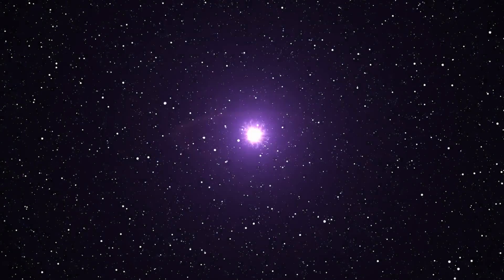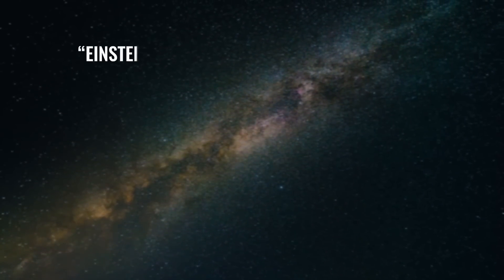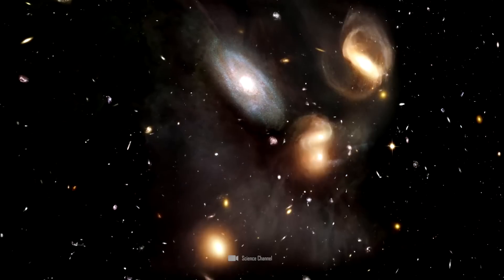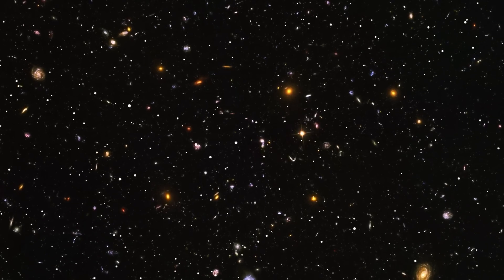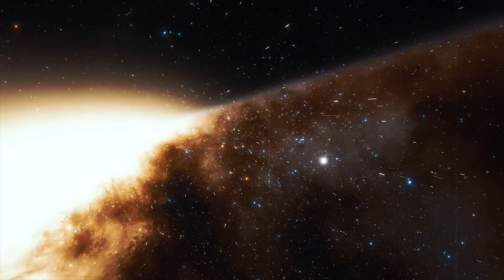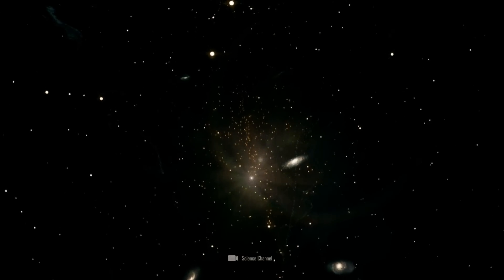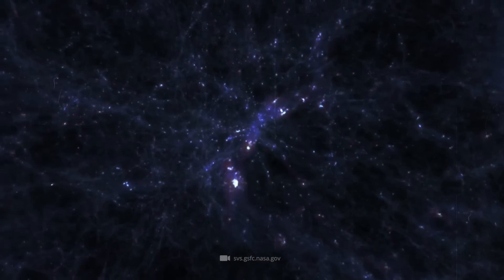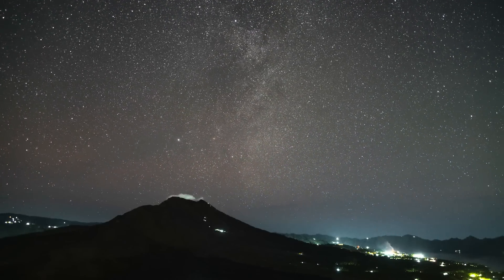Shocking! James Webb Telescope Just Revealed What Happened Before the Big Bang, and It’s Terrifying!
What if the Big Bang wasn't the beginning of everything? What if the creation of our cosmos was actually just one of countless Big Bangs – and new universes are still being formed out there today? Well, then we would have arrived at the exciting theory of chaotic inflation – and thus at a thesis that has now been given new impetus by an unexpected discovery made by the James Webb Telescope! But that's not all: based on the data collected, a team of experts has even come to the conclusion that our cosmic world was only created by merging with another universe!